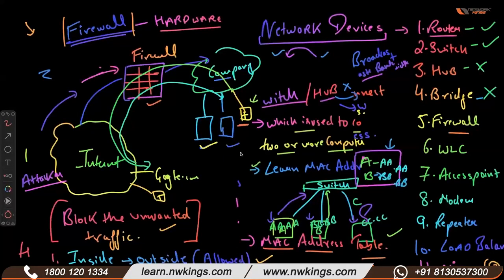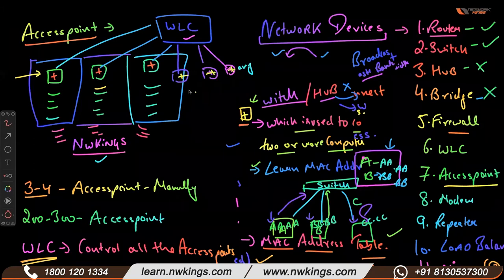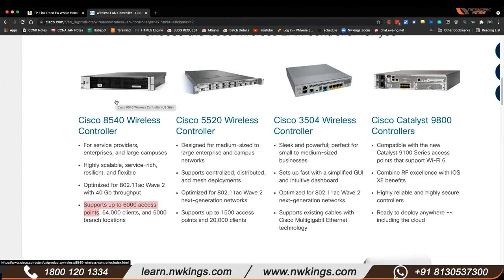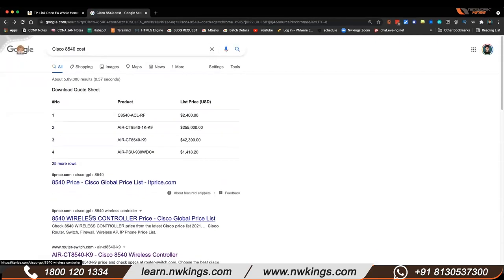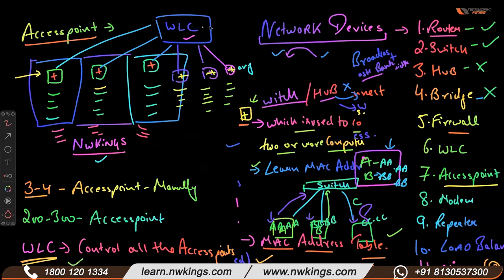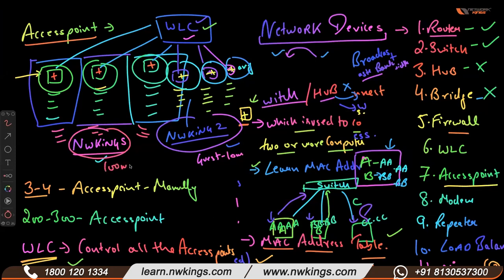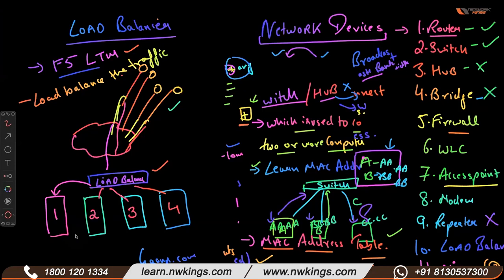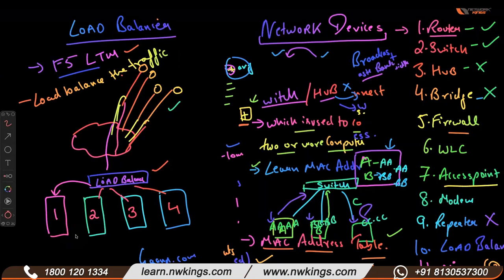Day 3 - What is WLC, Access Point, Modem, Repeater, Load Balancer, NIC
Why Network Kings Rewind:
We are bringing to you the best of our content, reviewed by experts to aid the most accurate factual learning.